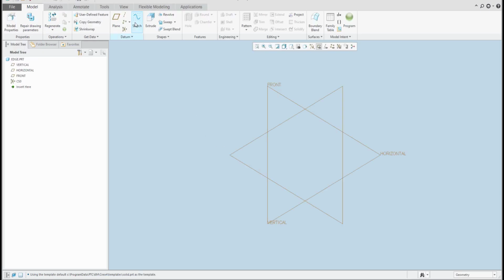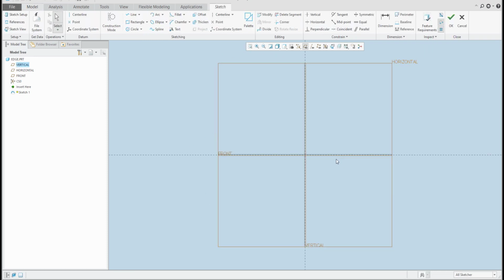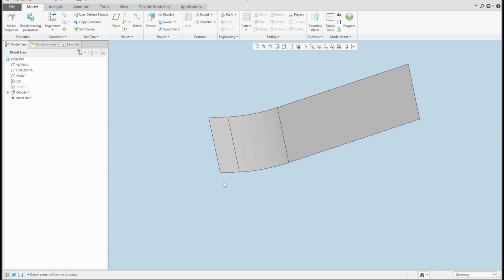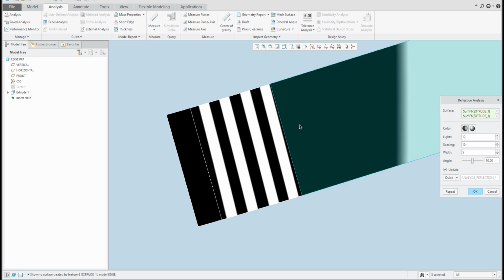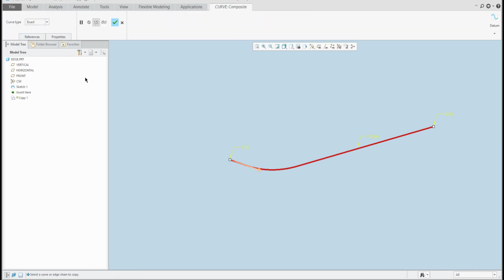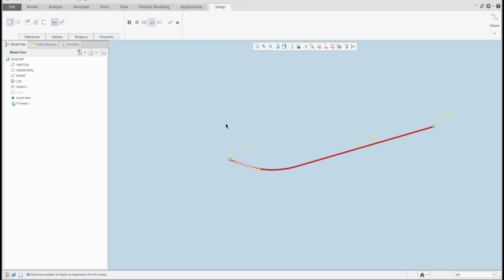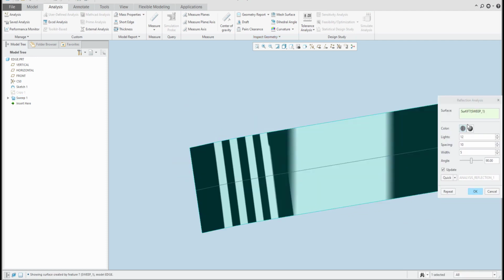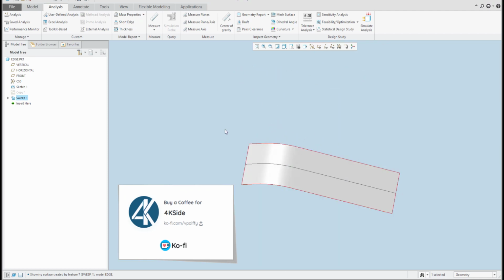How to convert surfaces to one Continue surface